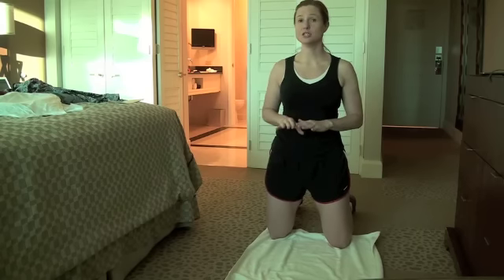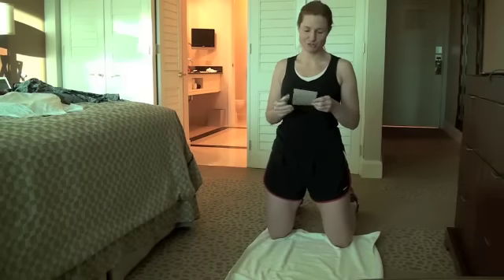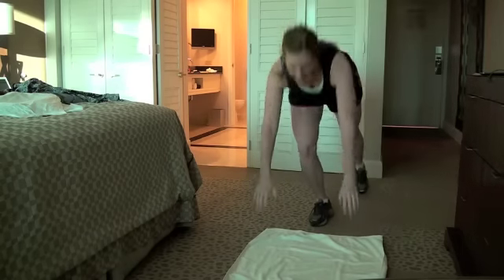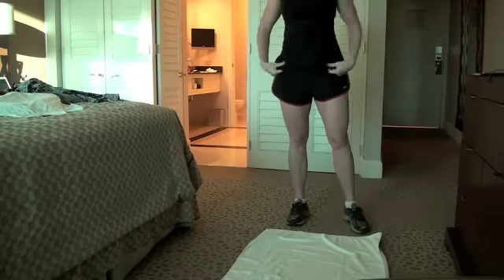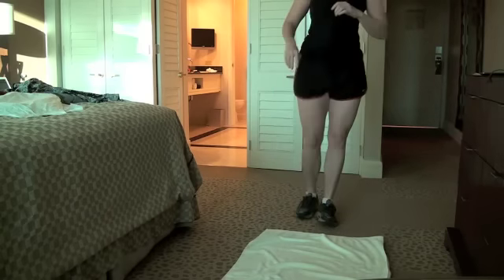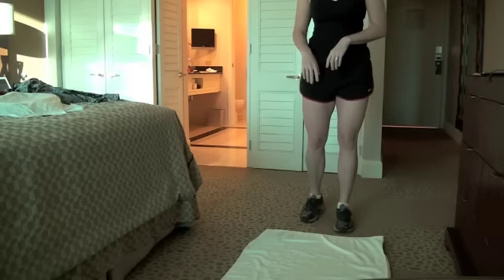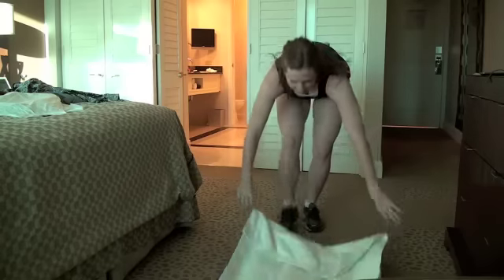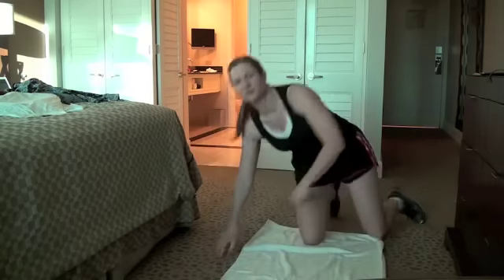Fat Burning Body Weight Workout for Moms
This workout is structured to burn maximal fat and calories in a short amount of time - about 15 minutes.  This fat burning workout for moms uses only body weight and focuses on burning belly fat without doing bad ab exercises like crunches.  You can find more workouts for burning belly fat